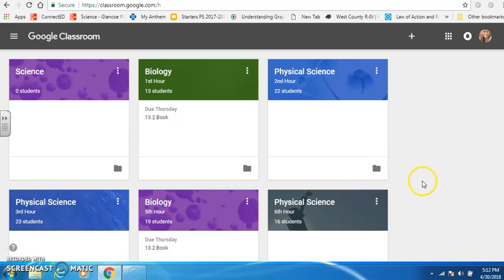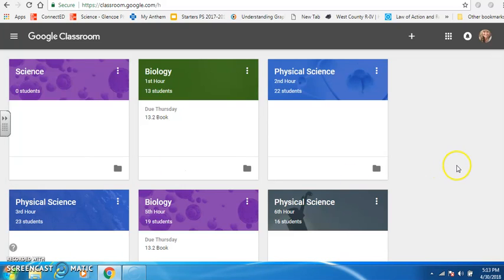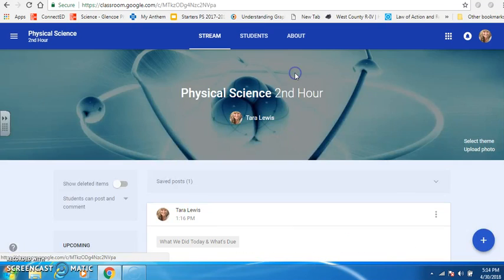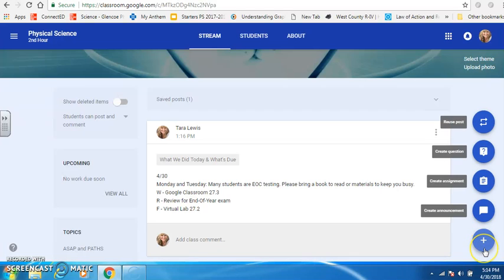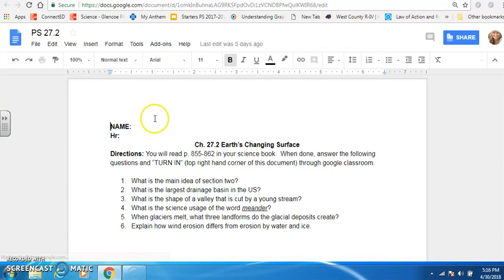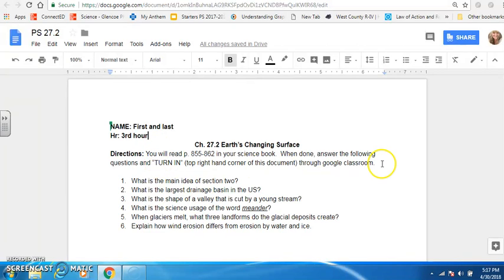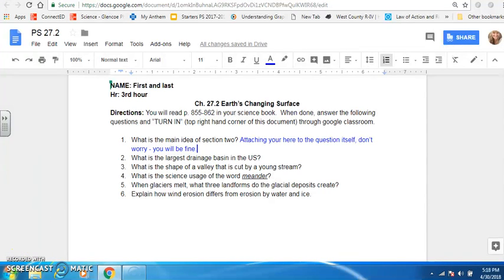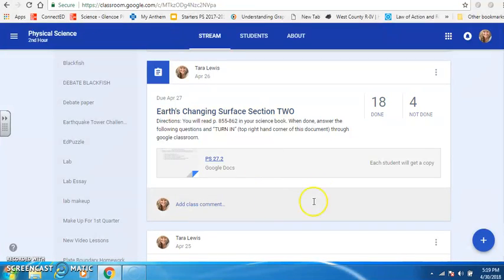Google Classroom How To